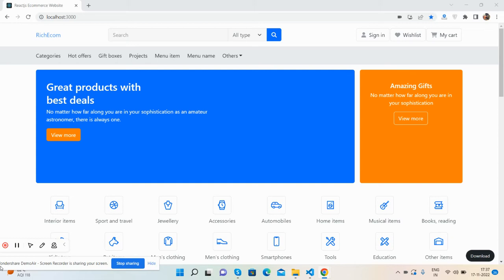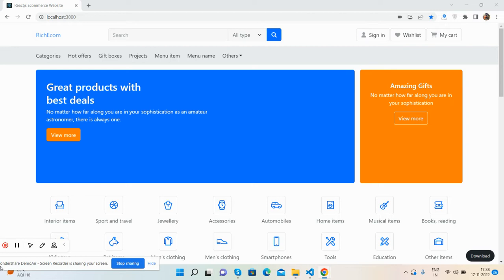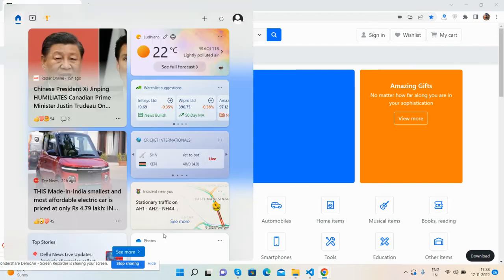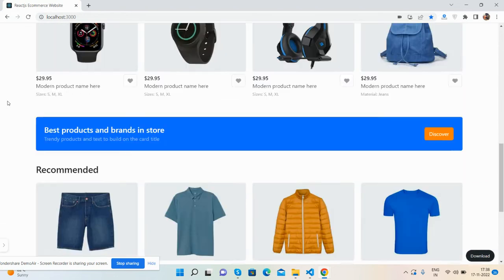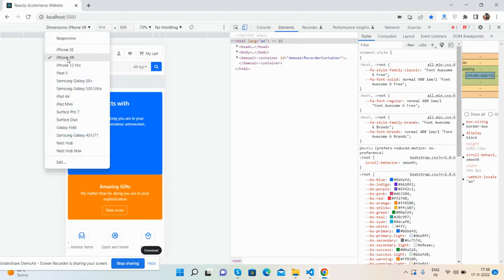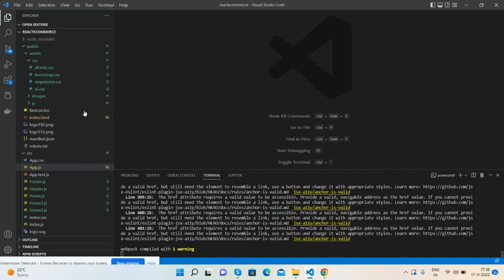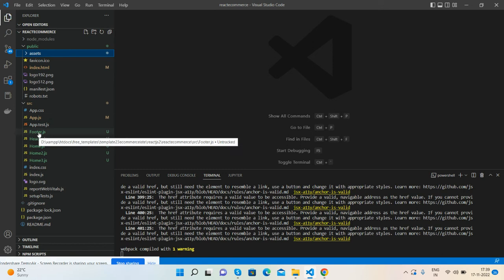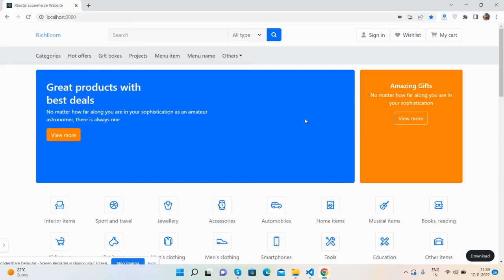Reactjs Ecommerce Website Template Home Page 3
React ecommerce website

Thanks